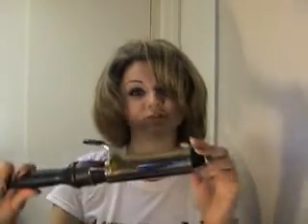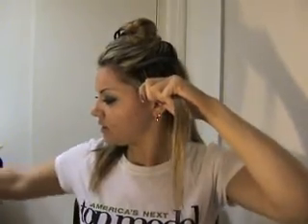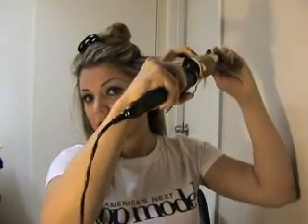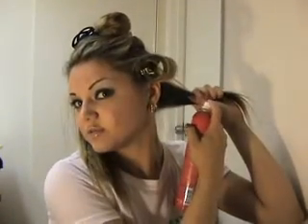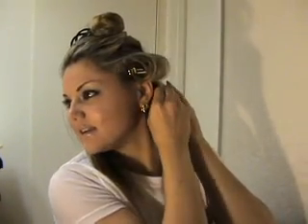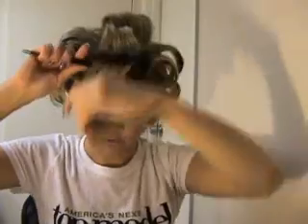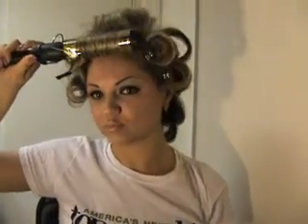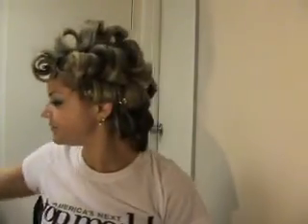How to Add Extra Volume to your hair!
Hey everyone! I wanted to share with you today how i like to add extra volume for my hair. This is one of my latest updos that I do for myself when i go out. It gives a different style for my hair and holds the hair on its place for the whole night. Check it out. I think is Cute :) Let me know what you think!